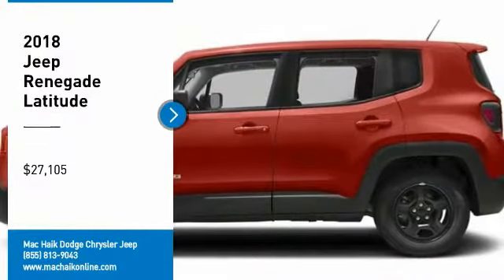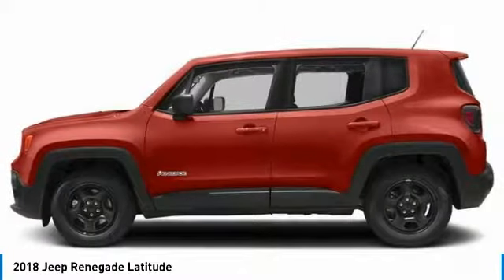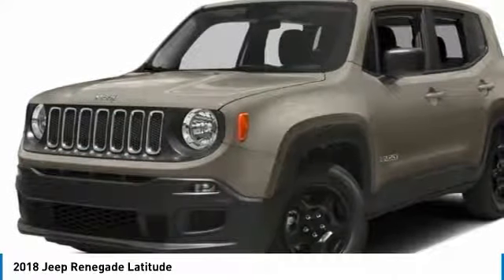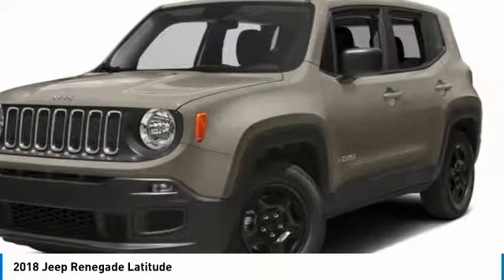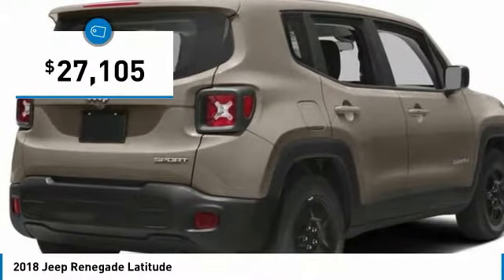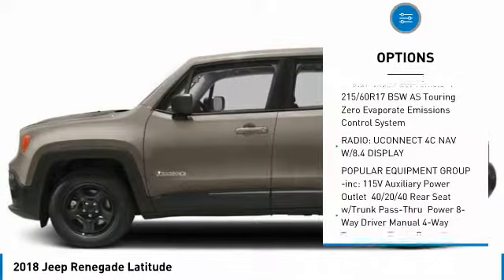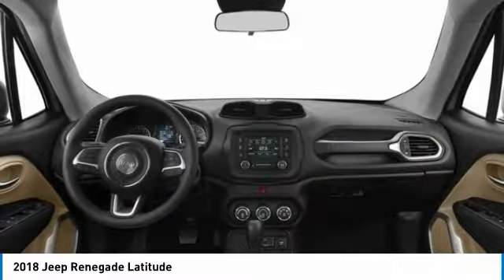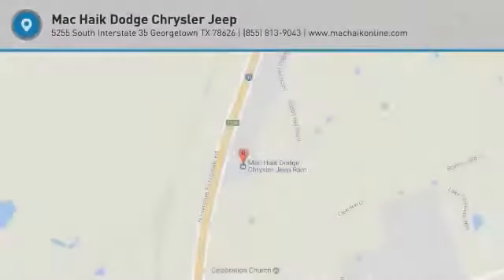2018 Jeep Renegade Austin JPH00381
2018 Jeep Renegade Latitude

You'll love this 2018 Jeep Renegade. This is a sport utility you'll want to take home. Call and get in touch with Mac Haik Dodge Chrysler Jeep directly, and be the first to open the sport utility door today!